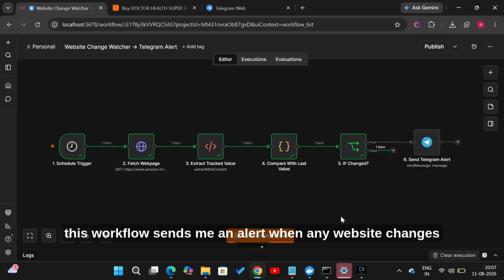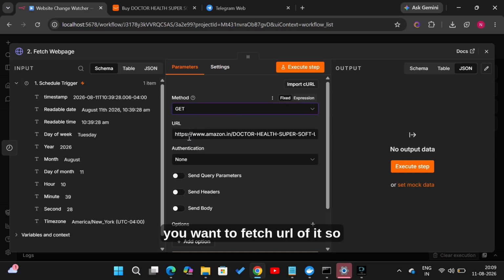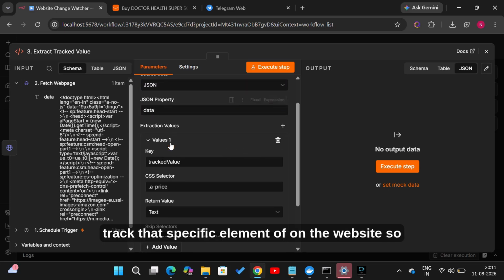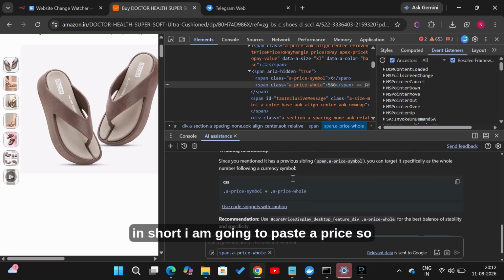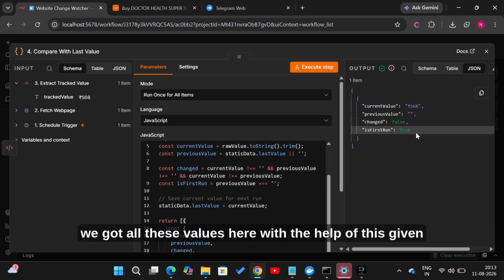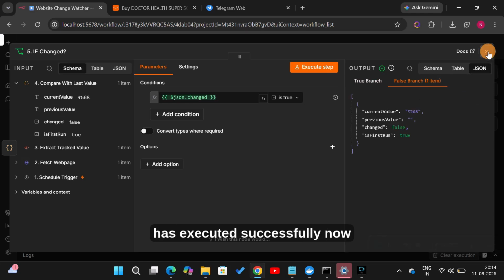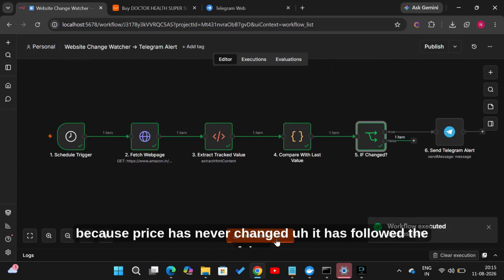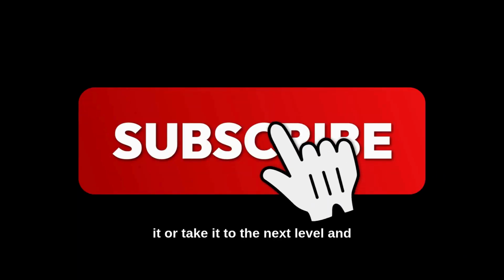n8n Website Change Tracker — Get Telegram Alerts Free (No Code)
Ever wished you'd get notified the second a website changes — a price drop, a stock update, or new content? In this video, I'll show you how to build a 100% free automated website change tracker using n8n that sends you an instant alert on Telegram whenever something changes.

⚙️ What you'll learn:
- How to schedule automatic webpage checks with n8n
- How to fetch and extract specific data from any webpage (like price)
- How to compare the new value with the last saved value
- How to trigger a Telegram alert only when something actually changes
- How to avoid false alerts on the first run

🧩 Workflow covered in this video:
1. Schedule Trigger – runs your check automatically
2. Fetch Webpage – pulls the live page content
3. Extract Tracked Value – grabs the exact data you care about
4. Compare With Last Value – checks if anything changed
5. IF Changed? – filters out no-change runs
6. Send Telegram Alert – notifies you instantly

This is perfect for tracking product prices, restock alerts, job postings, news updates, or any webpage where manual checking wastes your time.

⏱️ Timestamps:
0:00 Intro
0:30 What we're building
1:15 Setting up the Schedule Trigger
2:00 Fetching the webpage
2:45 Extracting the tracked value
3:40 Comparing with the last saved value
4:30 Adding the IF condition
5:15 Connecting Telegram alerts
5:45 Testing the full workflow

🔗 Tools used:
- n8n (self-hosted / free tier)

Campare Code :
// Compare current value to the last saved value
const staticData = $getWorkflowStaticData('node');

const rawValue = $input.first().json.trackedValue || '';
const currentValue = rawValue.toString().trim();
const previousValue = staticData.lastValue || '';

const changed = currentValue !== '' && previousValue !== '' && currentValue !== previousValue;
const isFirstRun = previousValue === '';

// Save current value for next run
staticData.lastValue = currentValue;

return [{
  json: {
    currentValue,
    previousValue,
    changed,
    isFirstRun